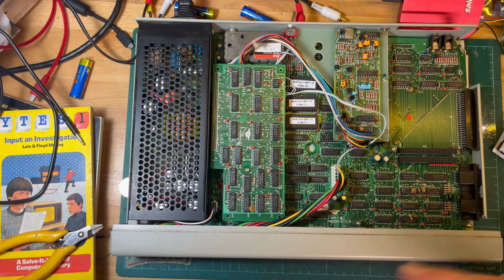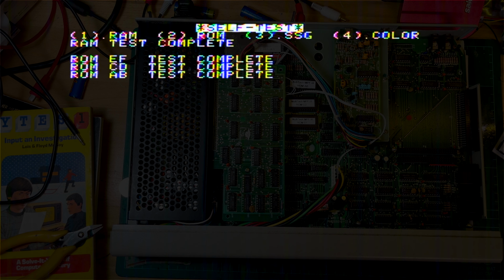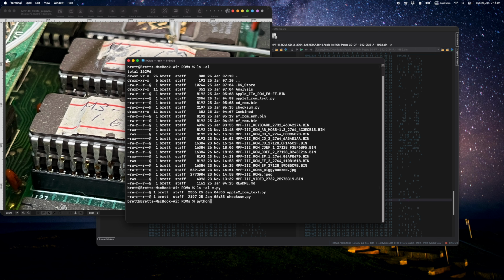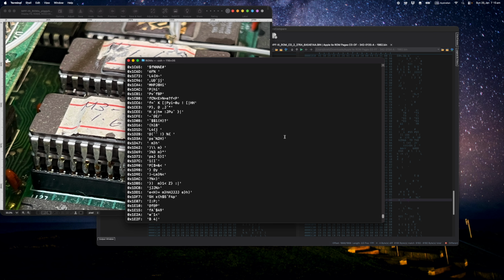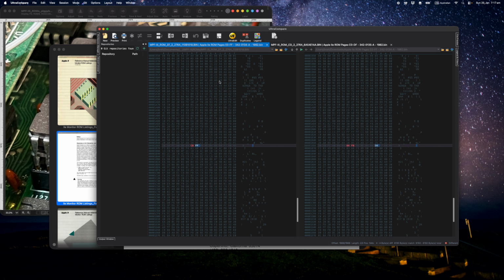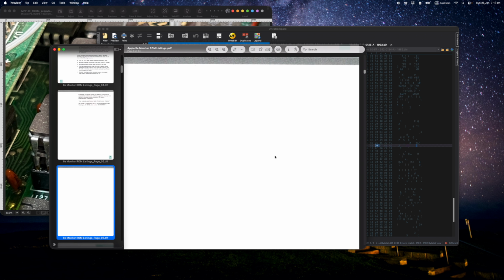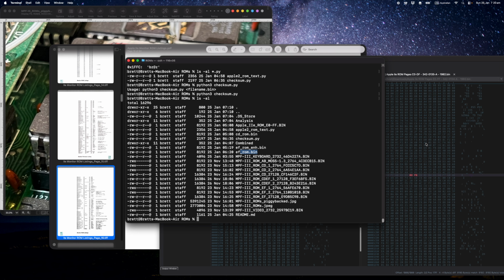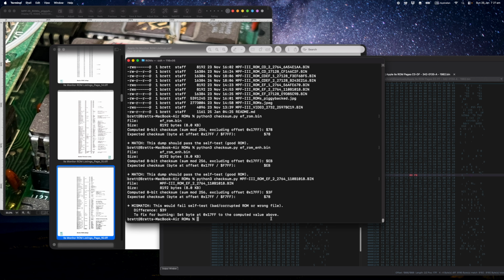🇹🇼 Multitech Micro Professor MPF-III: Part 3 (Fixing The "ROM:E10" Error) [TCE0677]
The MPF-III is Multitech's Apple //e clone, a further development of their MPF-II Apple ][ clone.  It has a separate keyboard, which my machine is missing ... I'm working on designing my own replacement.  In the meantime, this MPF-III/311 (PAL) came with piggybacked CD & EF ROMs - one seems to be okay (passes diagnostics that run from the AB ROM), but the other set fails with "ROM:E10".

I created a Python script to extract possible text strings from the ROM files and output to ASCII.  From this I discovered that one of the EF ROMs had "(C) 1982-82, APPLE" ... curious.

Turns out that the second set of CD and EF ROMs were almost identical to the Apple //e ROMs.  Maybe this particular machine could dual boot into either Multitech's version of the Apple //e firmware or into a near-exact copy of the real Apple IIe firmware?

Comparing with the original Apple ROMs showed the CD ROM was almost the same except for an additional 256 bytes of code (?) at the start whereas the Apple ROM had filler 0x00.  I'm assuming, for now, that this is okay and related to customisation of the Apple IIe firmware to run on the MPF-III.

The two EF ROMs were almost identical, except for two bytes difference.  This difference was causing the checksum calculated by the self-diagnostics to fail!

So I replaced the EF ROM with the original Apple ROM and I no longer get the E10 error ... just a cyclic self-test loop, I think.  And, I think, this is probably because there is no keyboard connected ... which is a separate issue I'm working on!

00:15 ... Into
01:15 ... ROM AB self test - all OK
02:15 ... ROM:E10 error
02:40 ... Investigation of the problem
12:10 ... Trying the original Apple //e EF ROM
13:46 ... Channel thanks & outro

There is also a one-week trial for the paid tiers so if you don't think it's worth it, then cancel ... no hard feelings ... I appreciate any support, even if it's just subscribing to my YouTube channel!